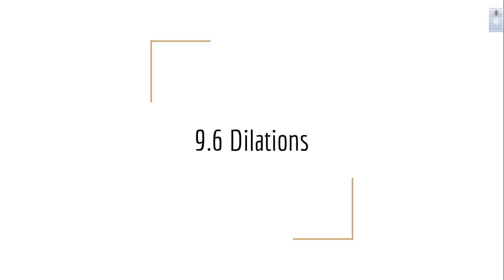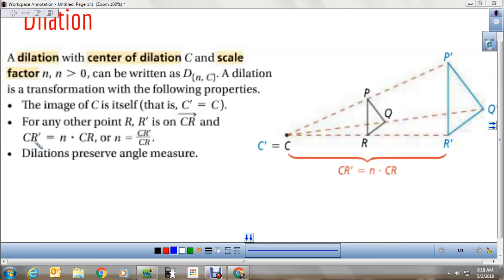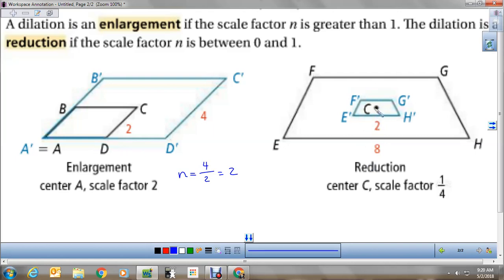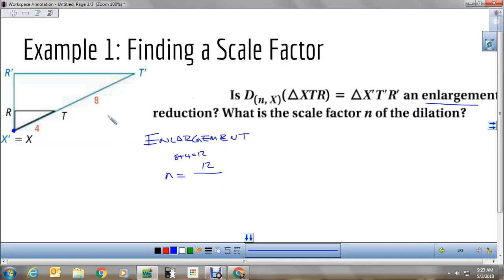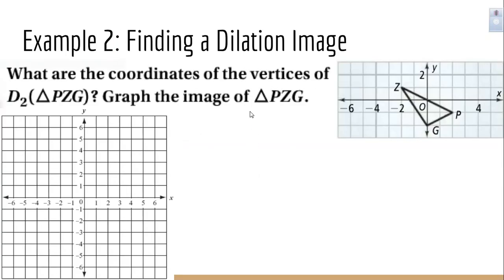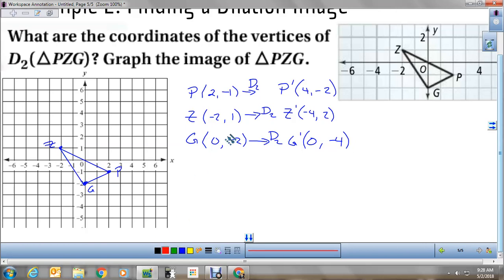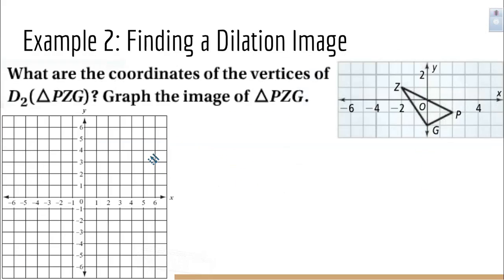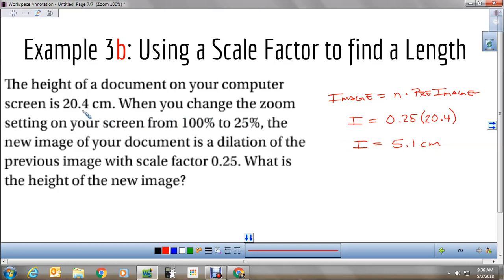Geometry 9.6 Dilations